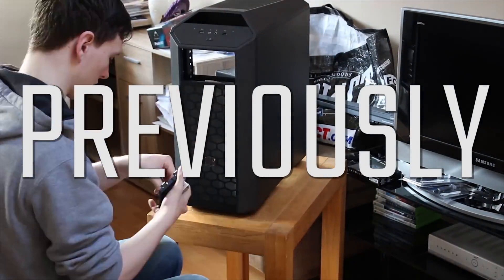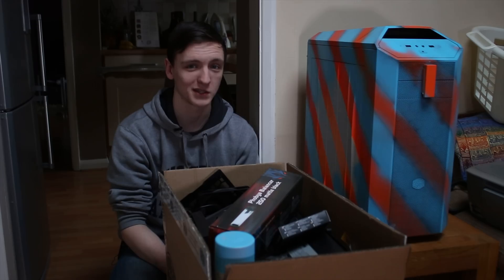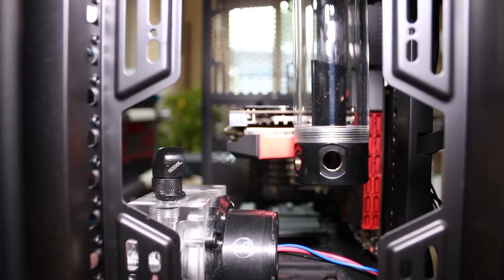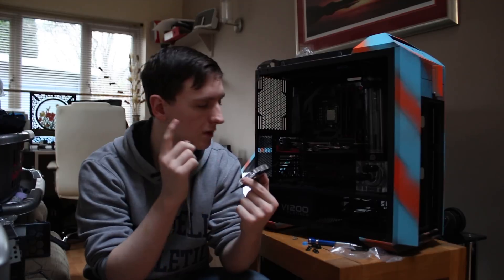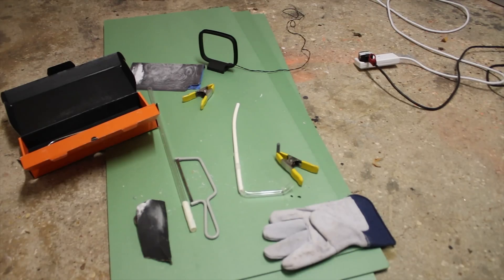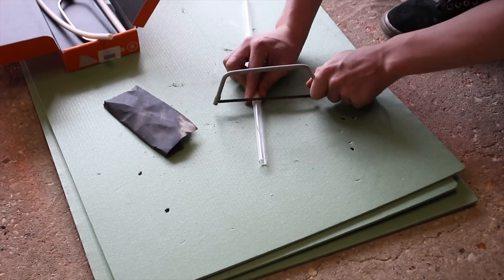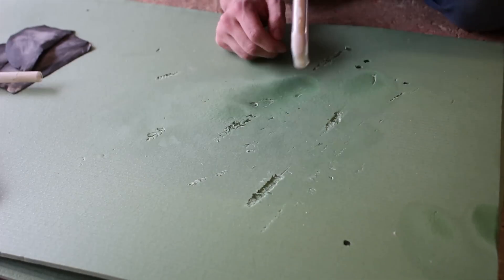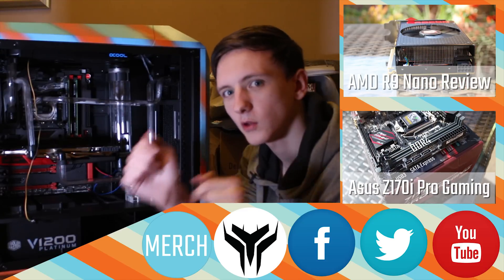CMMC5 Mod Project: Hard Pipe WaterCooling (Ep.4)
Ever wanted to hard pipe watercool a system but just didn't know how? Well, a complete novice to the subject is going to show you how he did it, then you can laugh at him. Or.. y'know.. learn something!